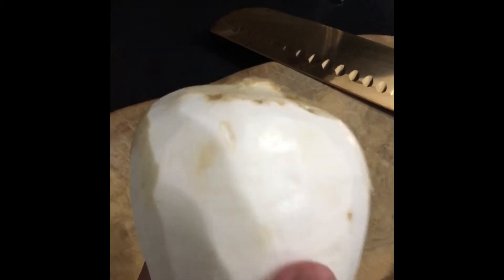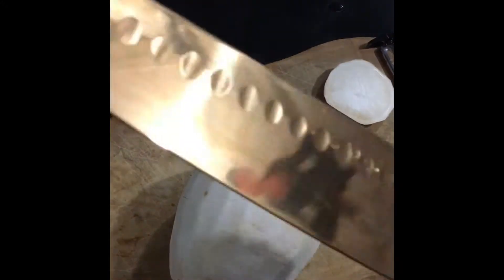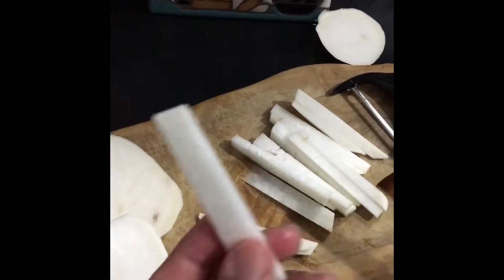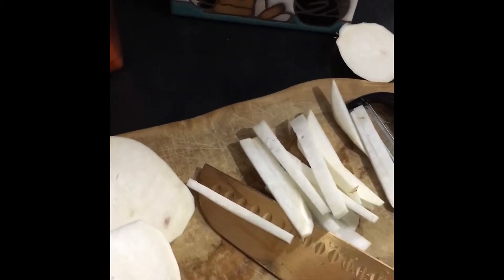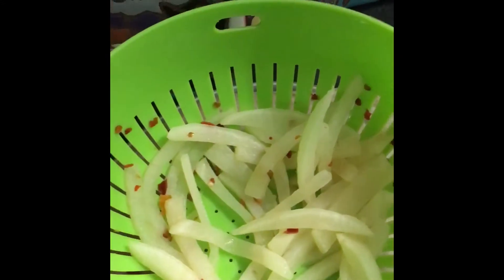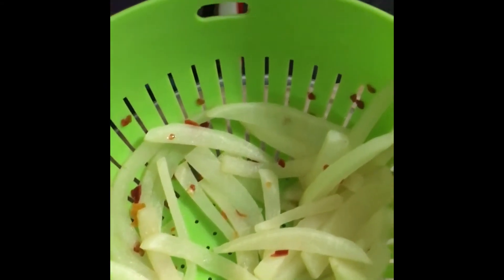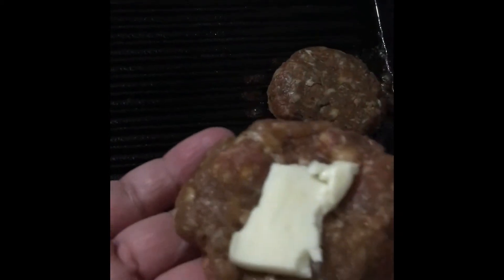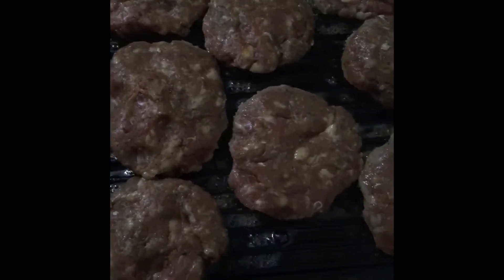Keto Turnip French-fries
I loved making these fries (thank you Highfalutin’ Low Carb you da BOMB!!!) Keeping it Gangsta!
I tried the turnip because highfalutin thought these were the worst of his 4 low carb fry selections.
Check him out at

@highfalutin’ Low Carb  he gives you everything you need to know about Low Carb Dishes!

Now I have NO idea the carb count on these because they were so small. I was just testing it out because ‘Highfalutin did.
And because I was having fries I had to have a burger. If you want to know your macros just portion it out to your specific macros for your weight. You can also check out Dr. Ken Berg or DietDoctor.com  for the science behind Keto..

Later on I will get into the details of macros. Right now I’m Lazy KETO.
Low Carb, Grass Fed meats, Grass fed Fats. Organic Veggies.